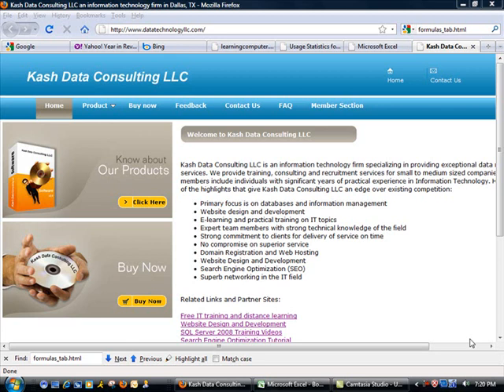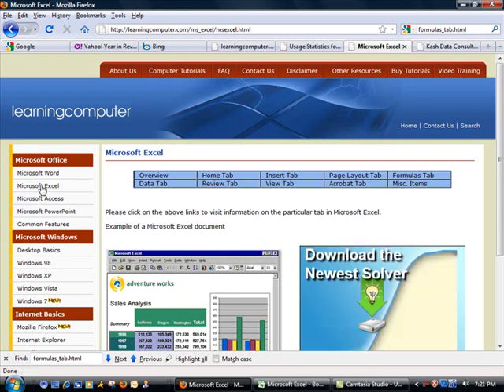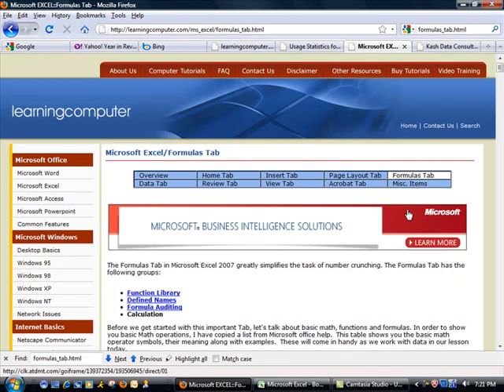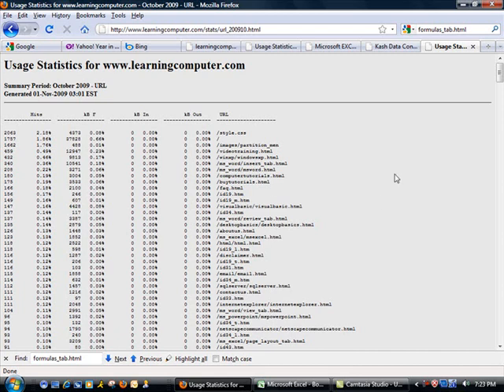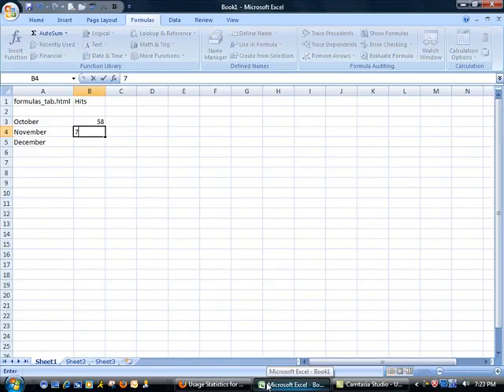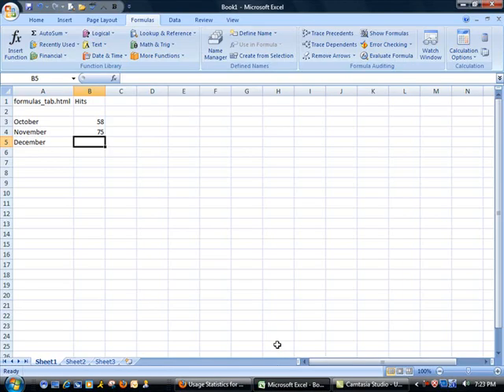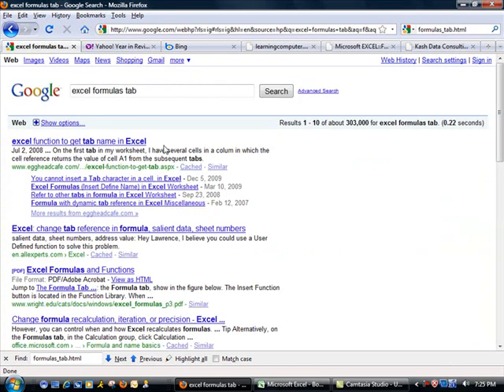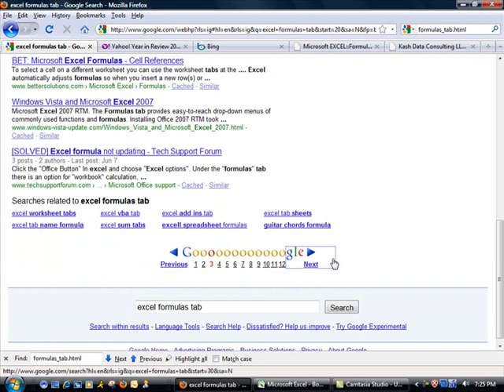SEO For Beginners | How to Measure Your Search Engine Optimization Efforts | Step by Step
Some helpful blog posts:
How to Setup Your First Google AdWords from Scratch

First Round: Adwords PPC vs. Organic SEO

In this search engine optimization tutorial we take you through the steps you should take when you are ready to begin tracking your website or web pages metrics and google rankings before you update the website seo so you know if the changes you make are effective.